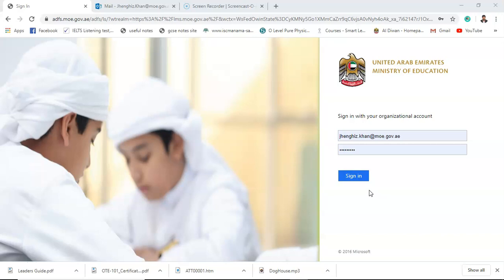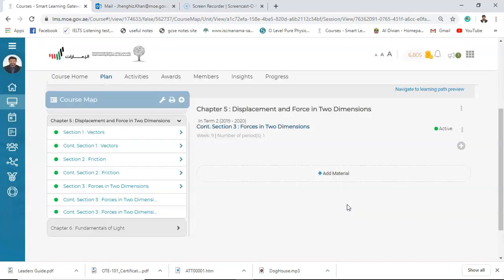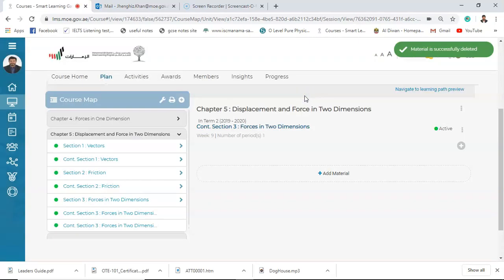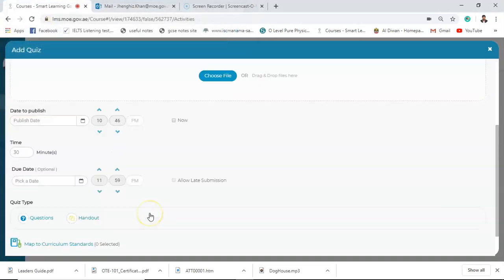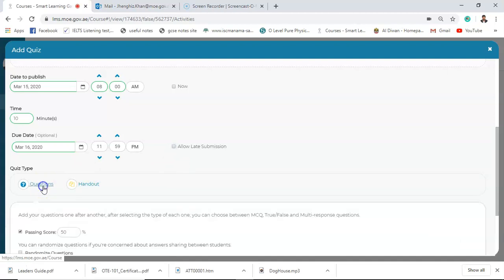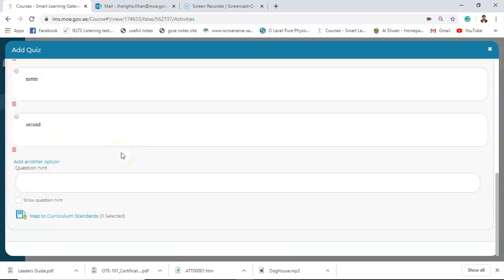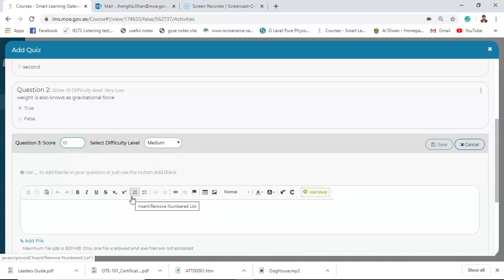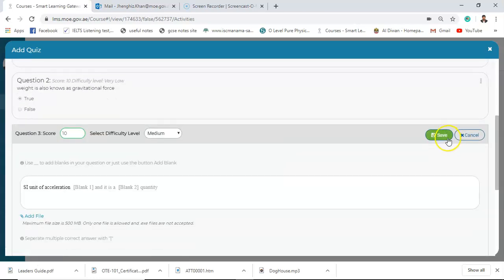LMS lesson about how to add questions in the activity